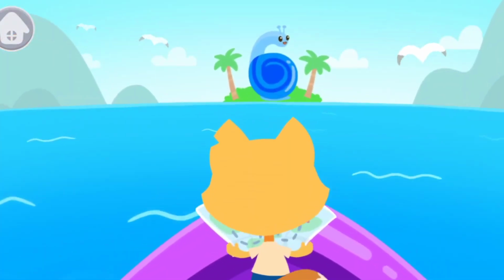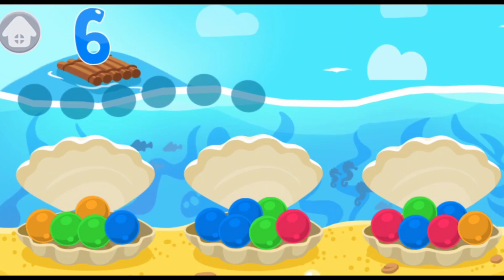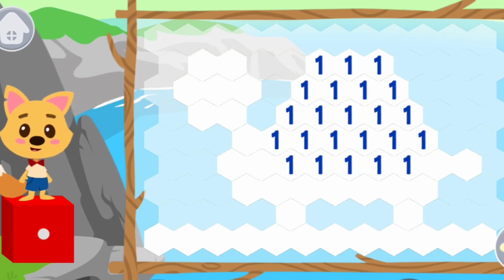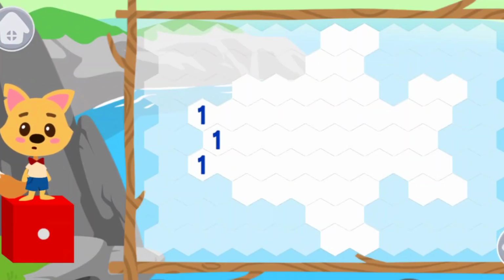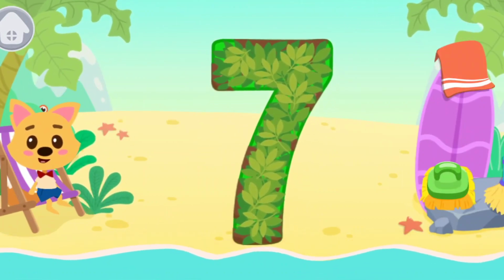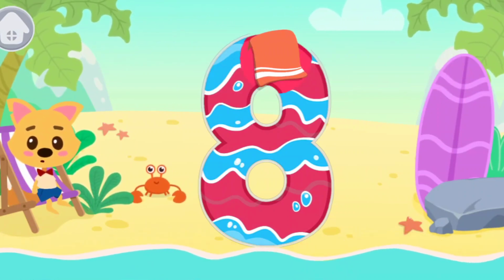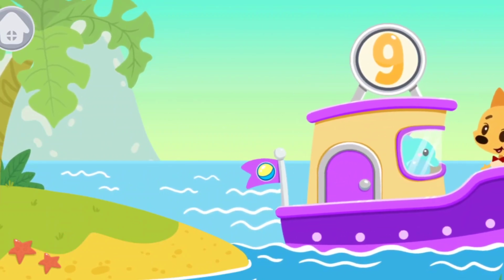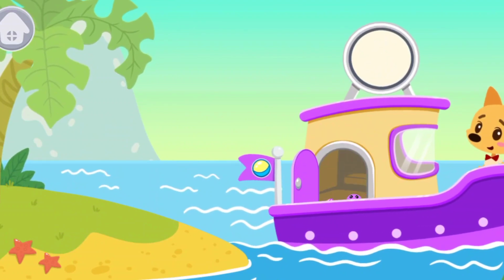Wash the numbers 🔢 - Learn to trace Numbers from 6 to 10 by cleaning them!!